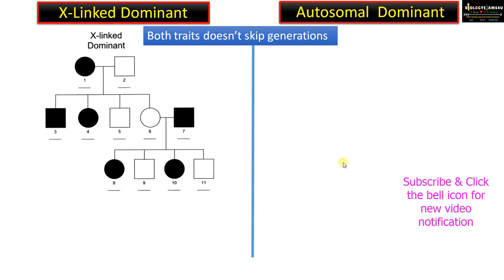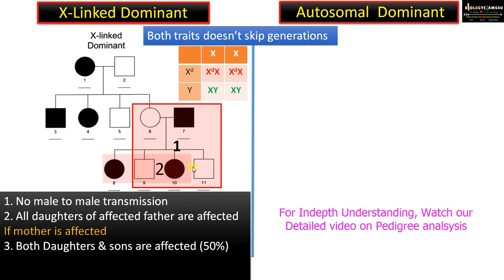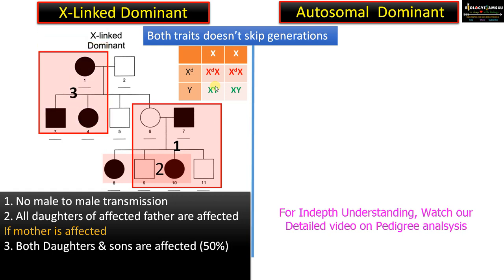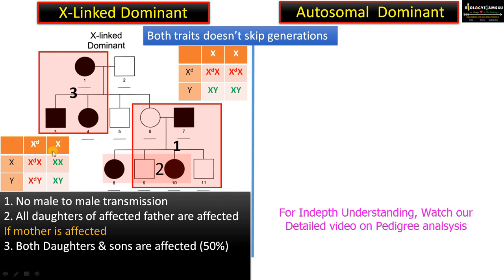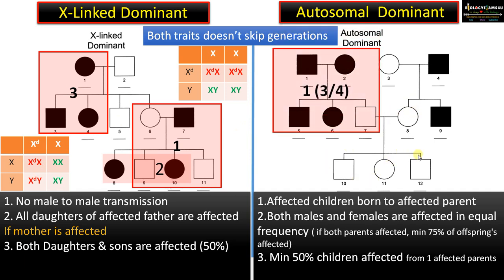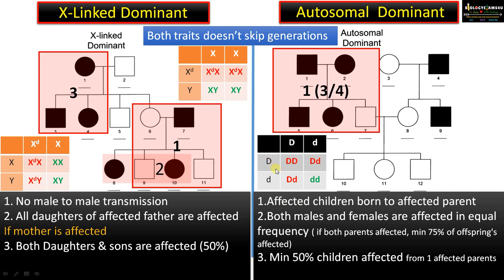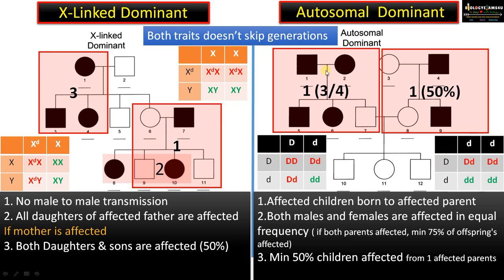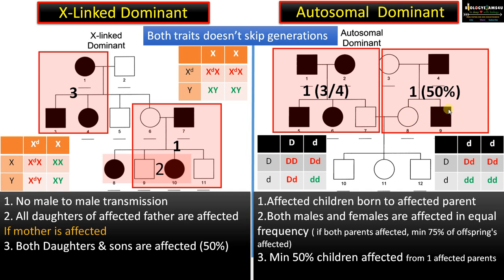How do you tell the difference between Autosomal Dominant and X-linked Dominant? Simple Tips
A simple 5 minute video helps you to differentiate between Autosomal Dominant and X-linked dominant in Pedigree analysis. (Autosomal Dominant vs X-linked dominant)